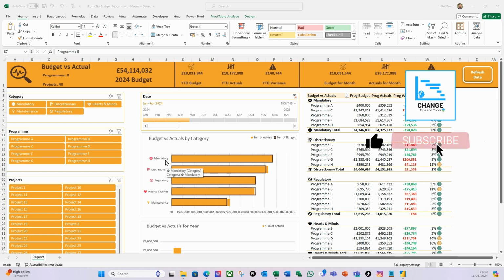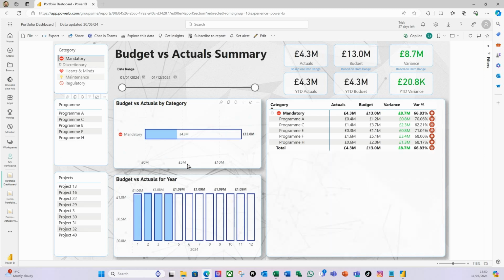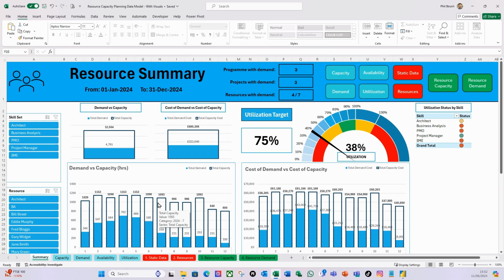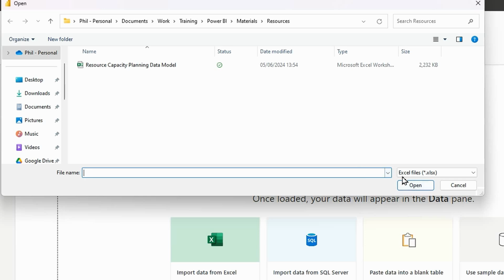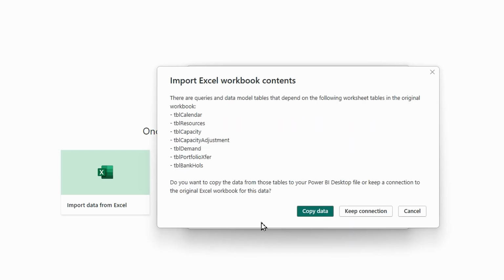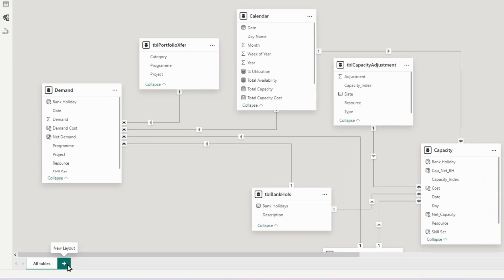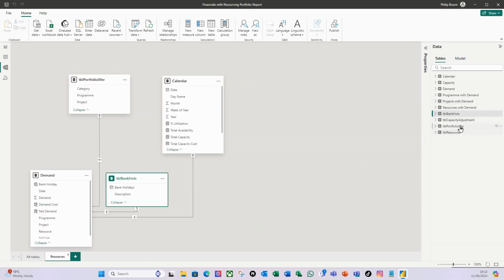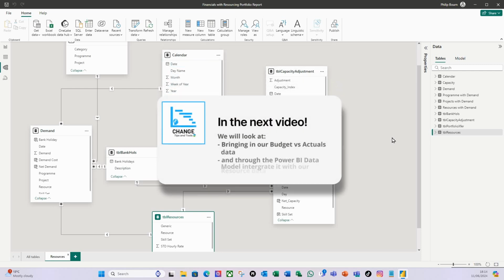How to import an Excel Data Model into Power BI | Made Easy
Welcome to Part one of our second Power BI training series! In this tutorial, we will delve into the process of reusing an Excel Data model in Power BI. Whether you are a beginner or an experienced user, this step-by-step guide will help you seamlessly integrate your Excel Data model into Power BI for enhanced data visualization and analysis. Let's empower your data insights together!

This video contains:
00:00 - Intro
00:35 - Recap and what we will do in this video
03:14 - How to import a data model from Excel into Power BI

For the first Power BI training series follow Link to Budget vs Actuals Data Series playlist